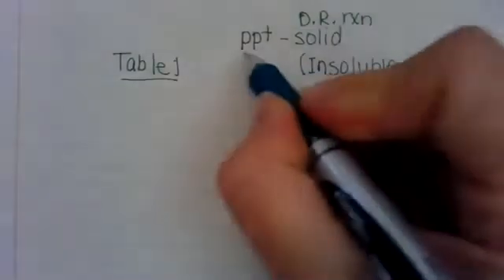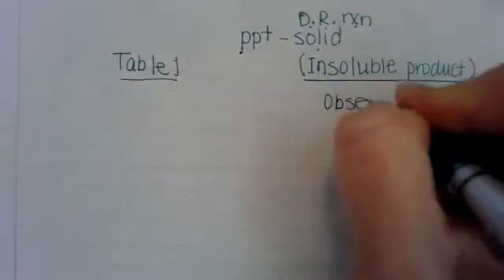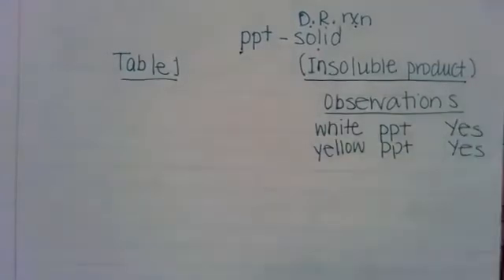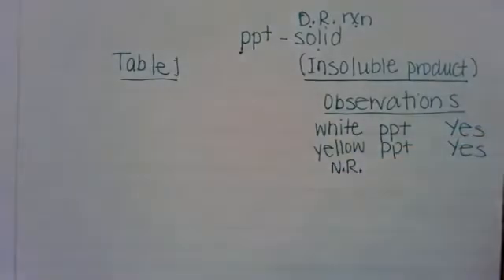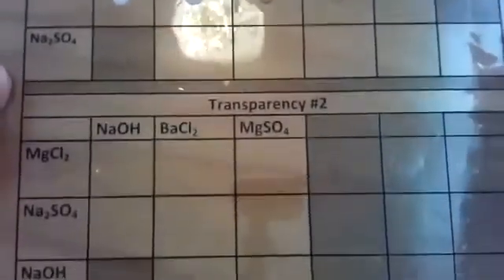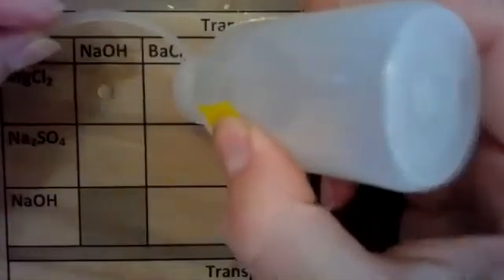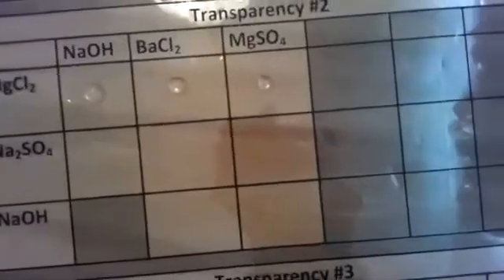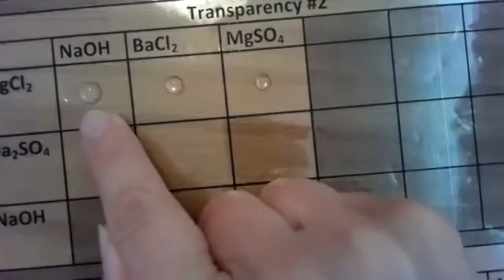Video Double Replacement Lesson from Lab